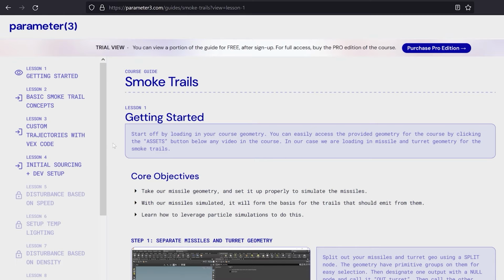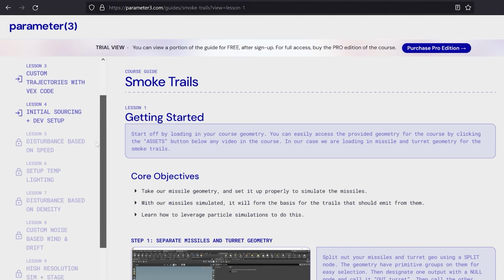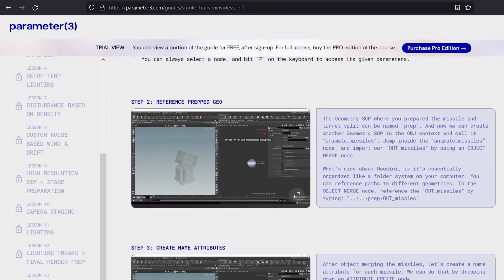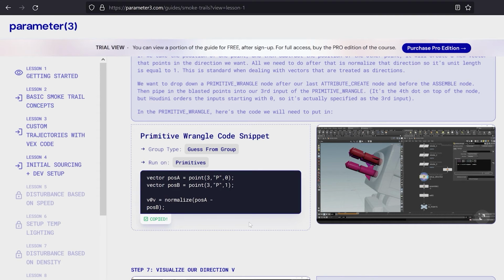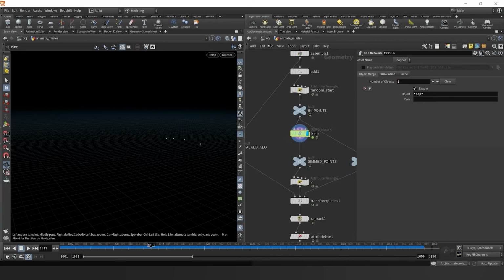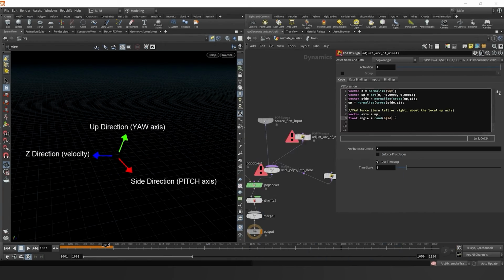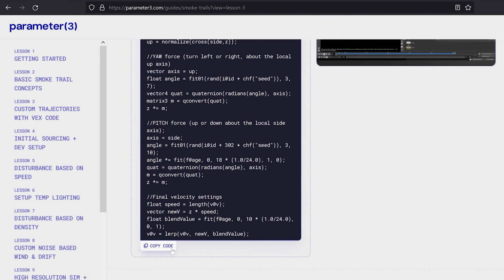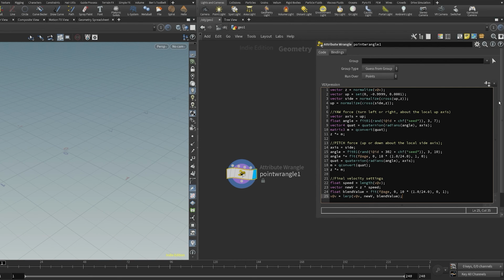How I Make Smoke Trails in Houdini (Tutorial Preview)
This is a preview for what I would do to create Smoke Trails in Houdini. It can be a daunting task, especially when the objects emitting smoke move at rapid speeds. This course is designed to help anyone easily tackle 3D volumetric trails, executed with Houdini. I show how to create realistic and procedural missile trails, and demonstrate how to source them properly into a smoke simulation. After custom disturbances, winds and refinements, I reveal a set up for lighting and final render in Houdini’s Mantra renderer. Lastly, I end the course with a simple composite in Nuke – which can also be achieved in other preferred post-processing software.

for providing excellent music for this video